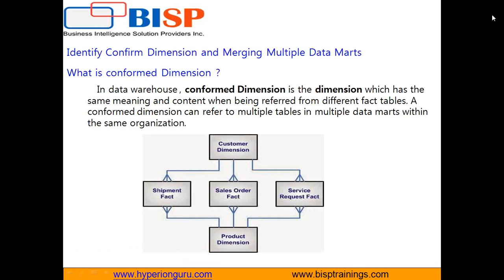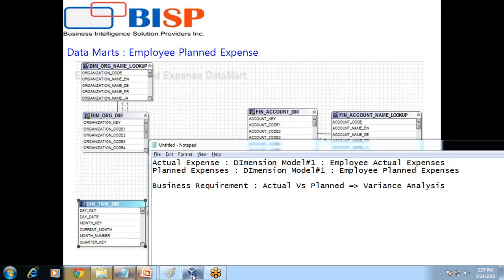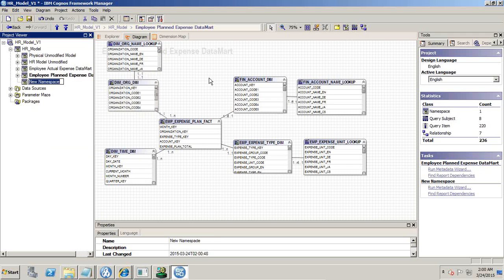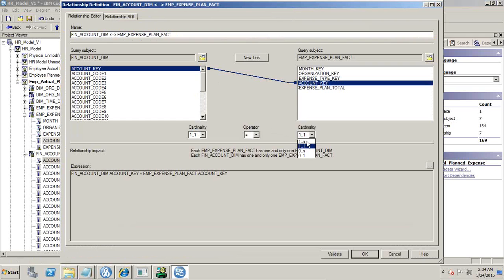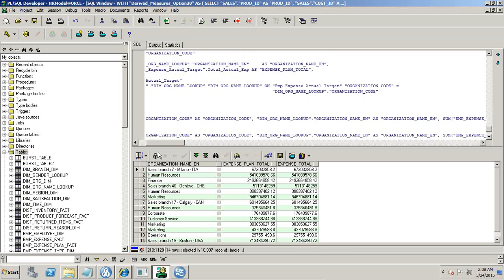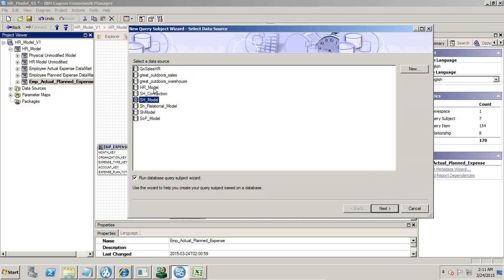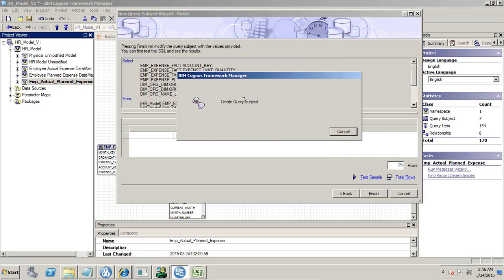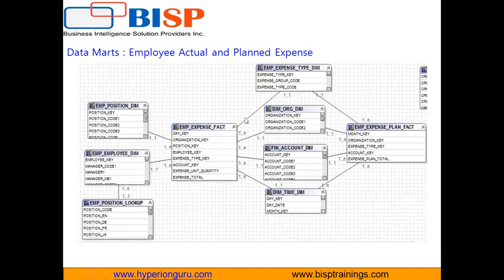Cognos HR Model Building Session#2 Confirm Dimension